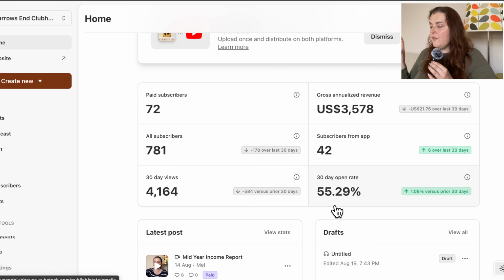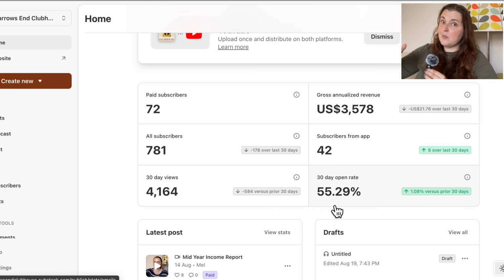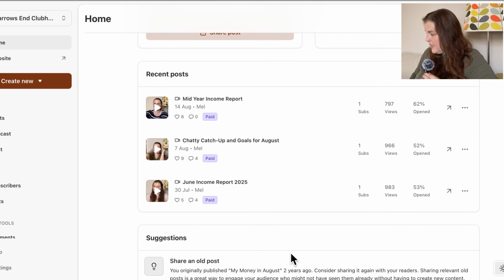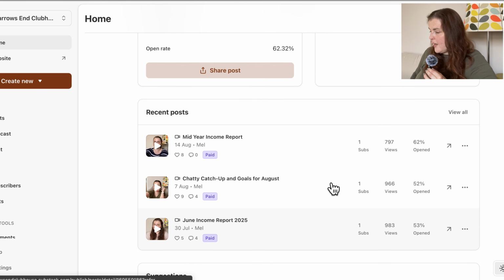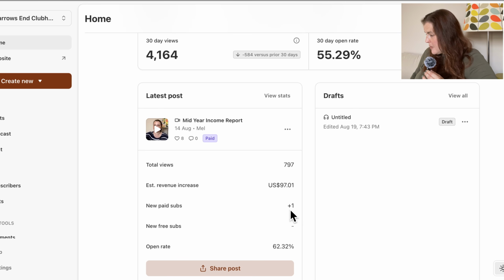a tour of my Substack and a sneaky peek at how much money I'm making on there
Hello Everyday Peeps,

Sign up to my mailing list to get exclusive previews of membership content
Clubhouse membership
Join for only £8 per month or £50 per year to unlock bonus content: videos, articles and helpful downloads all about work from home lifestyle and making money creatively online.
What you get:
💰 Access to my financials from income reports to spending plans
🎥 4 Exclusive videos per month
👩🏻‍💻 Weekly co-working sessions (Thursdays - Google Meet)
💬 Access to my members-only group chat
🗳️ Voting privileges in polls
📒 BTS looks at plans, notebooks, goals and product designs
🥇 First access to product and course drops and launches
🥳 Access to over 100 videos and articles

Coming Soon…
🏷️ Exclusive shop discounts
📱Digital downloads
⏰ Monthly  “Listing Blitz” 3 hour sessions (Zoom)

*Repper Pattern Maker*
I use this to make repeating patterns for scrapbook paper on KDP and Etsy

YOU MUST USE THIS LINK TO GET THE DISCOUNT

*BookBolt*
I use this to research trending niches, topics and themes for KDP books and to construct puzzle books

*Sale Samurai*
I use this to research trending niches, topics and themes for Etsy digital products and print on demand products

World of Books - Refer a Friend for £5 reward when you complete your first trade!

GIFTING

Not interested in vintage items or joining my membership, but still want to say ta very much for the videos? It’s never expected,  but always appreciated!